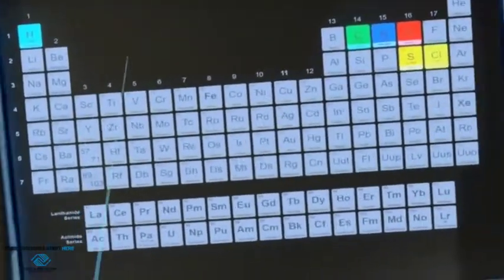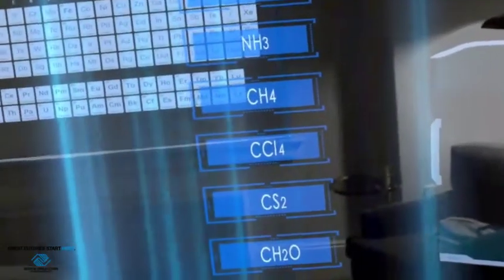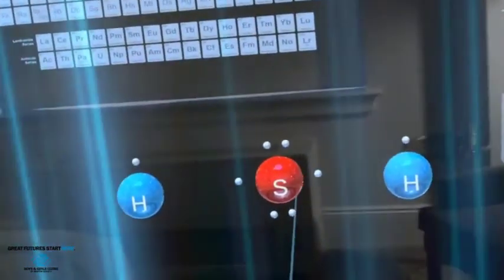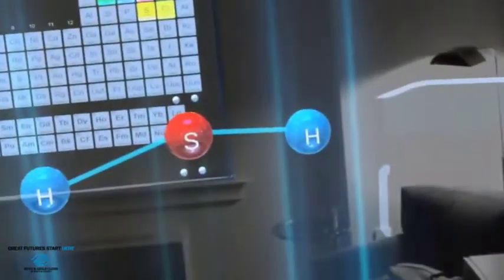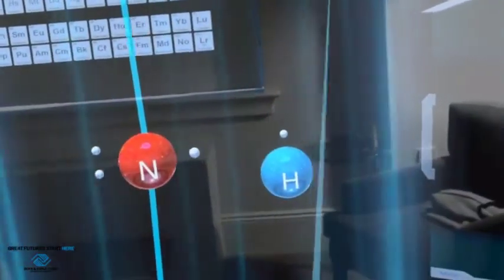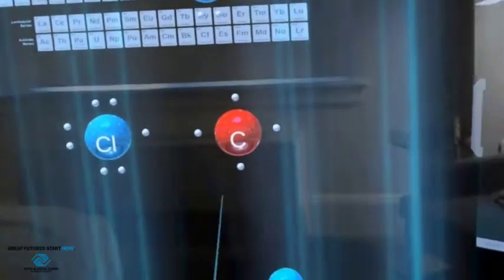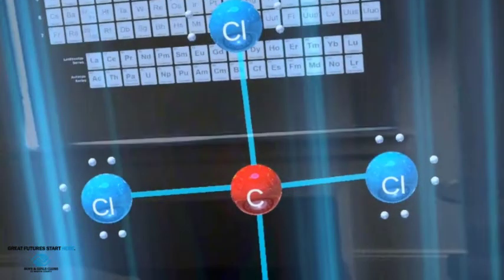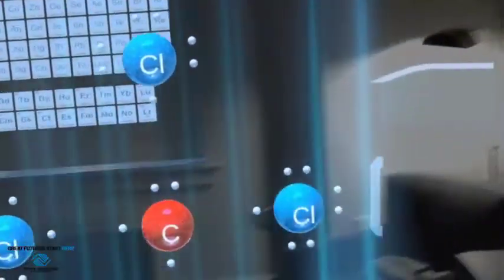Molecule Builder V2 6 12